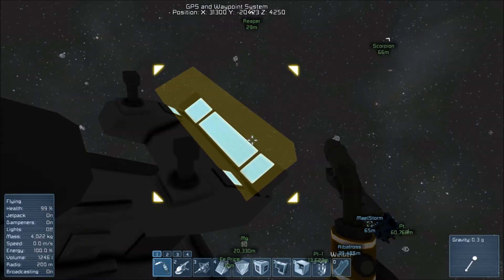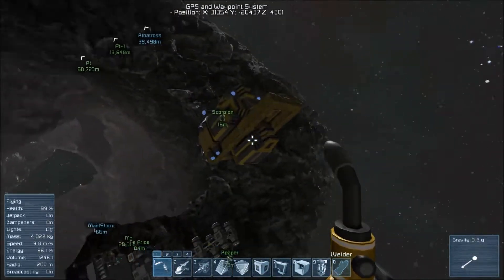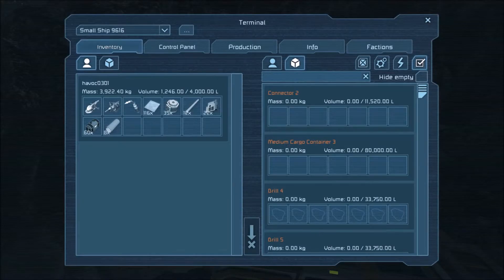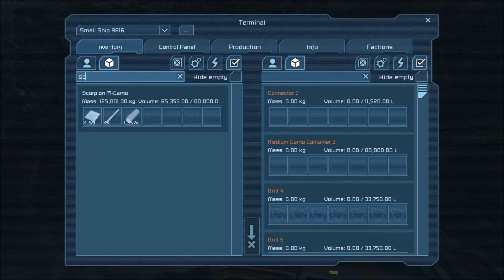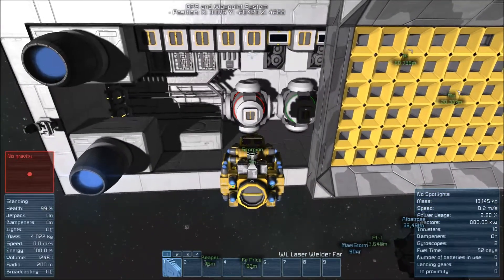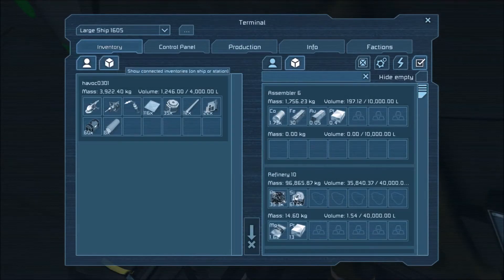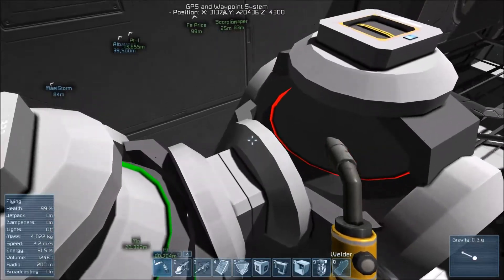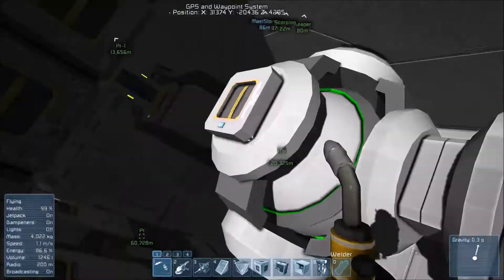Space Engineers ~ Lets Play S01 E021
Top of the flight deck gets figured out as the large ship continues to make progress. Refineries get a massive overhaul.

Let me know what you did or did not like in the video.